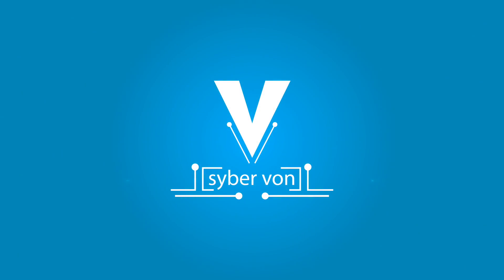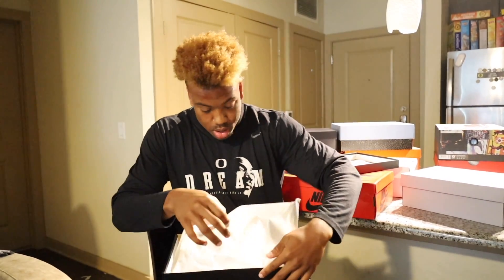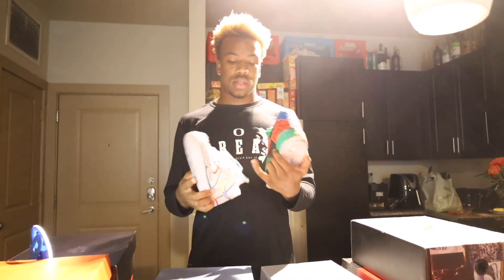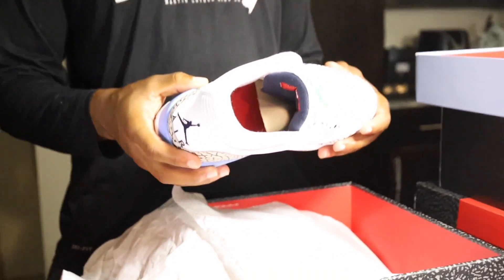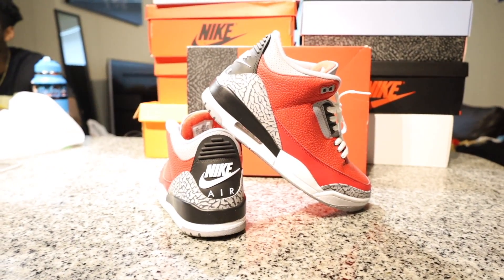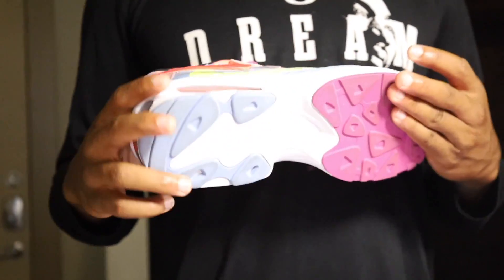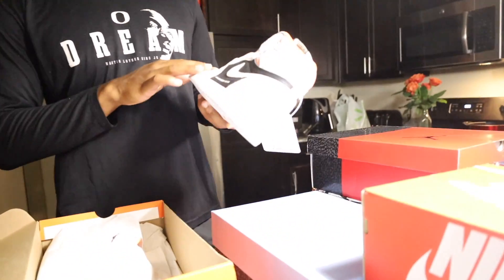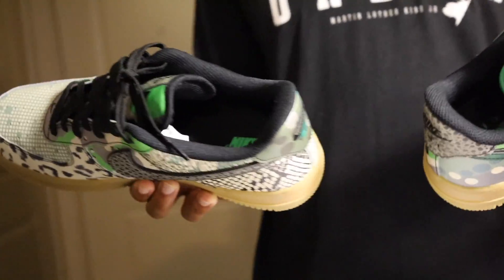D1 FOOTBALL PLAYER REVIEWS SHOES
SYBER VON EPISODE 2! More to come soon...